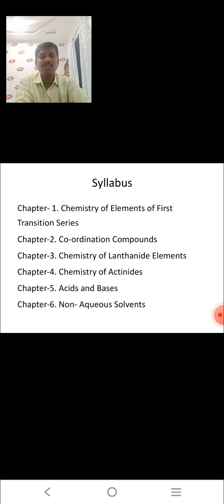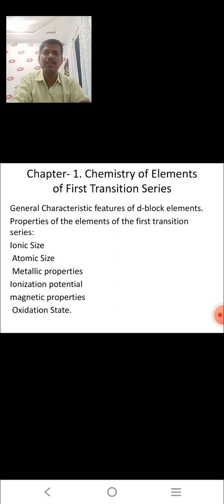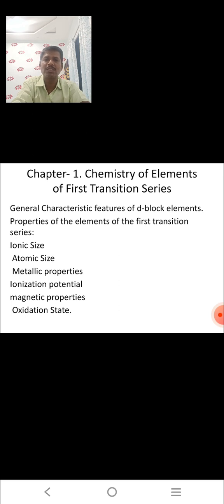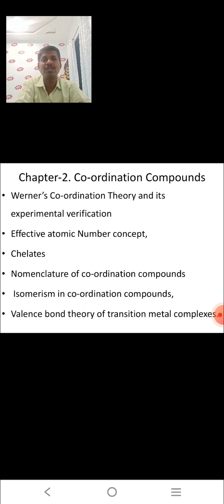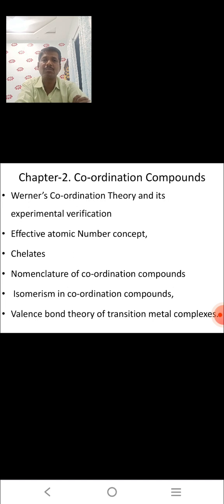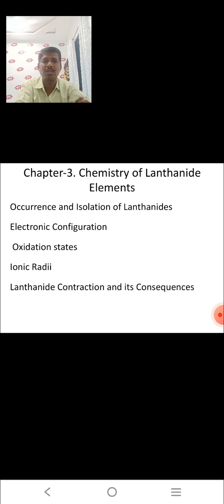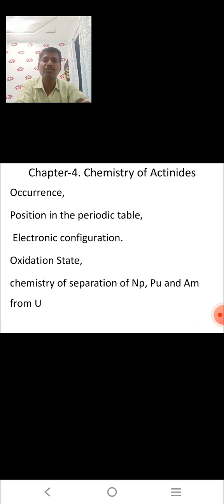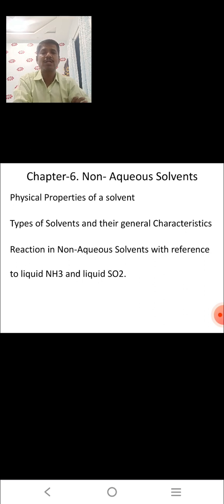Syllabus of B. Sc. II Yr Inorganic chemistry